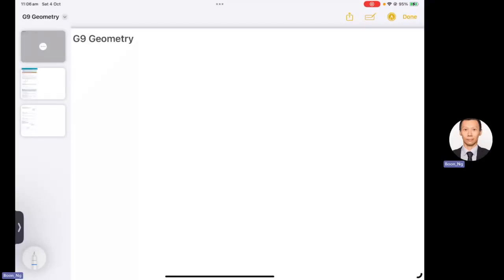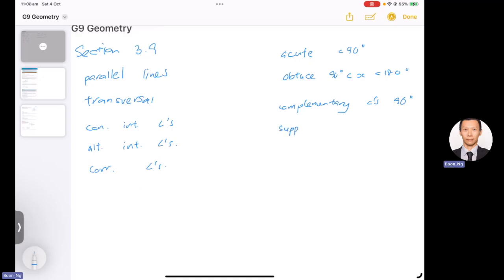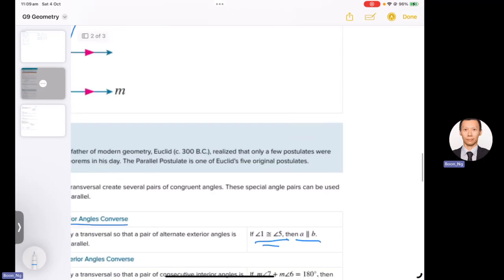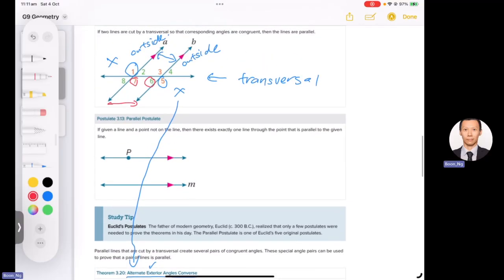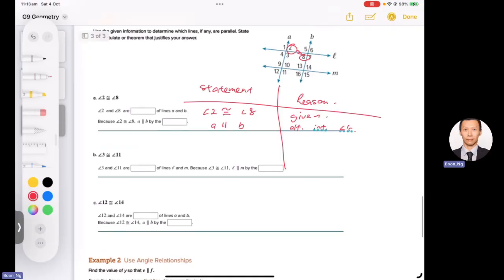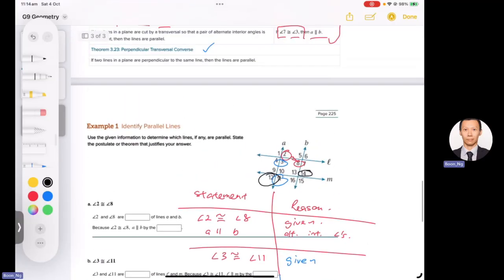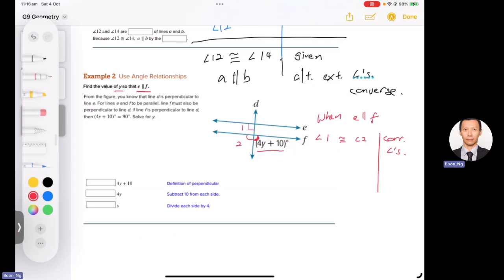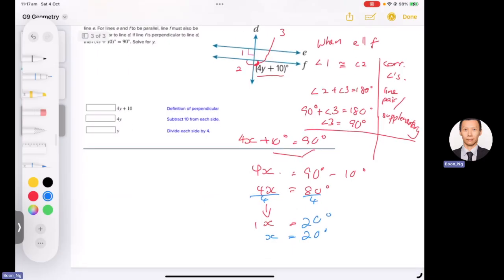G9 Geometry - converse of alternate interior angles, consecutive interior angles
McGraw Hill Textbook - Reveal Geometry
Section 3.9
How to apply angle relationship theorems to identify parallel lines and find missing values

converse of alternate interior angles